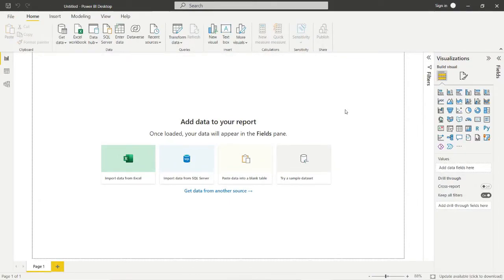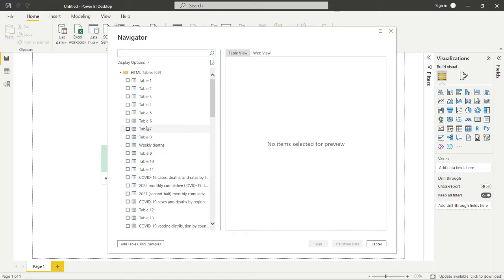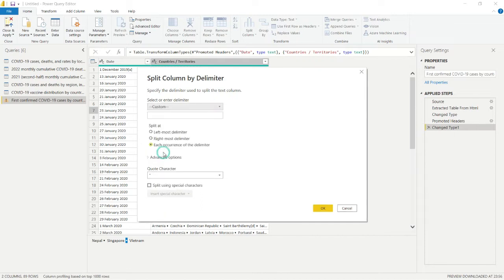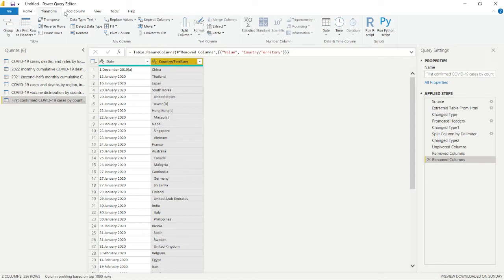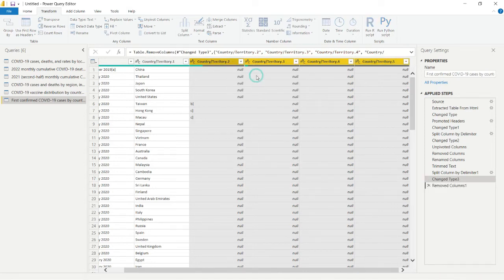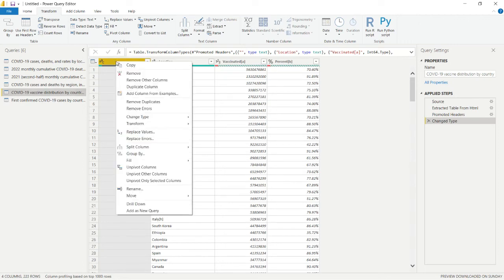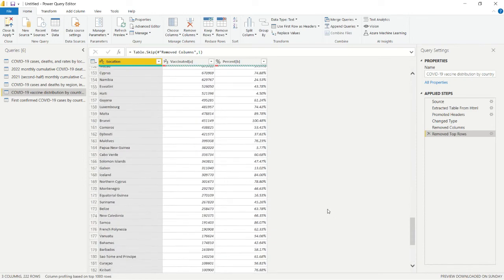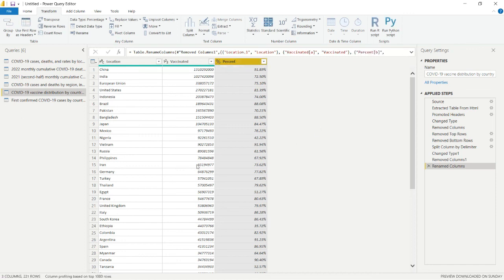1.17 How to get data from the website in Power BI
This video describe about how to extract the data from a website and clean it for data model.